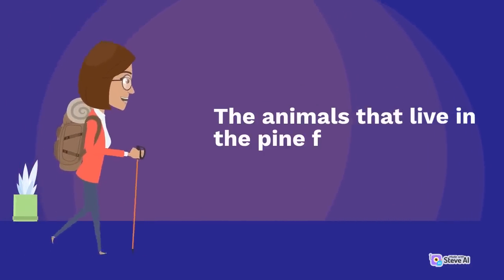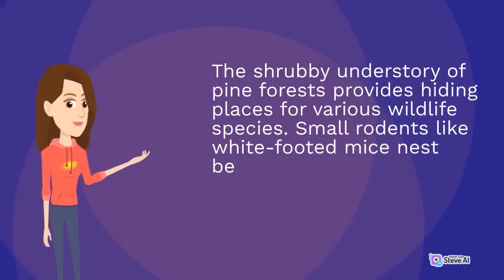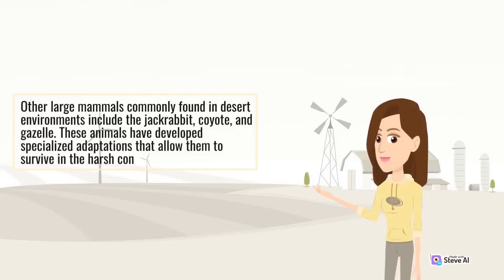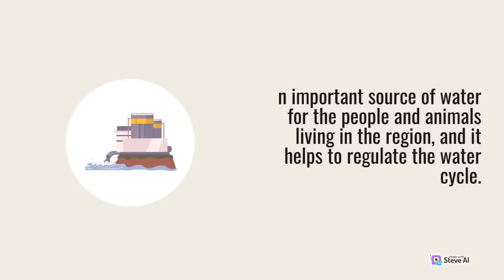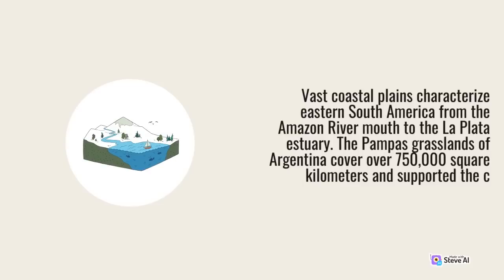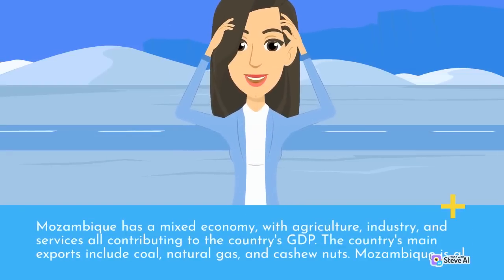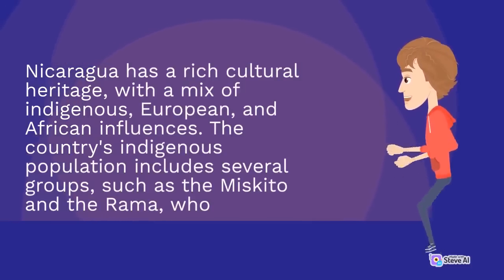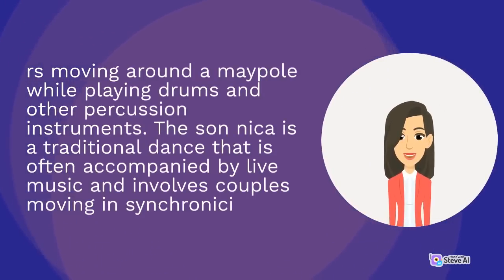The animals that live in the pine forest enviroment | Geo Globe K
Each video on "GeoGlobe K" provides insightful commentary, detailed explanations, and stunning visuals to help you better understand the complexity and beauty of our planet. We cover a range of topics from geographical phenomena, amazing landmarks, environmental issues, to the diverse cultures that inhabit different regions.